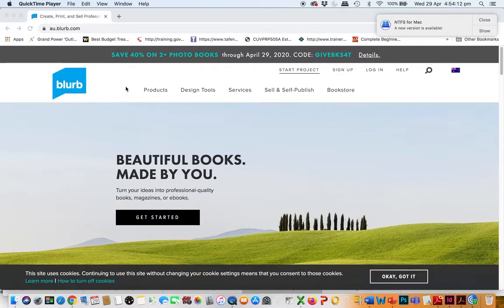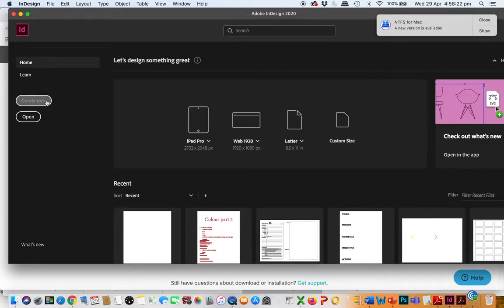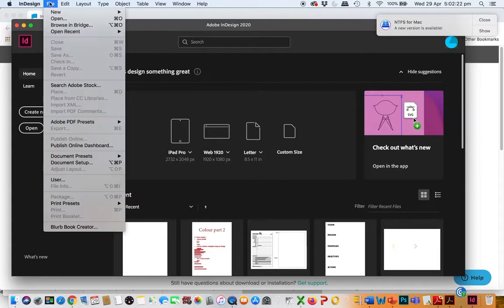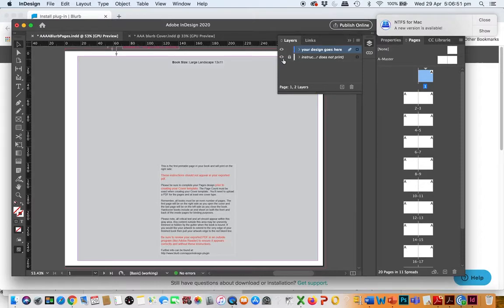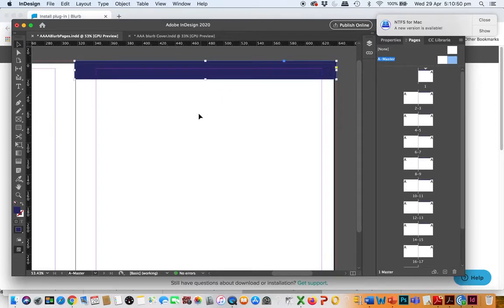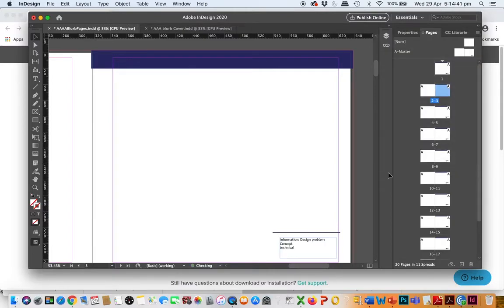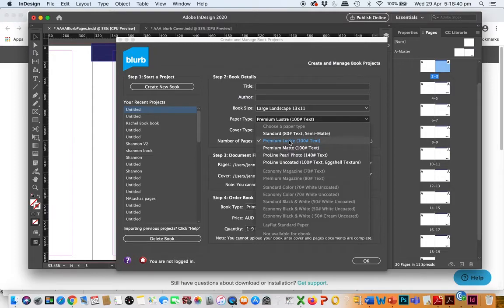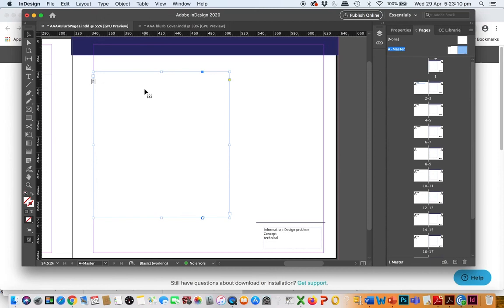DIPLOMA GD PORTFOLIO CLASS using blurb plugin & setting up the portfolio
How to download the blurb plug in and create page templates, adjust the layout and use the master pages